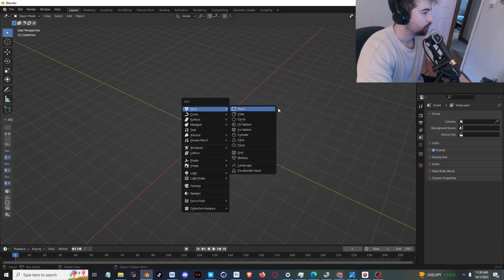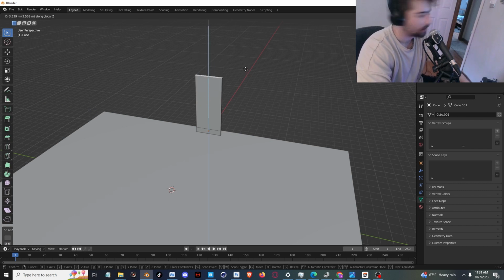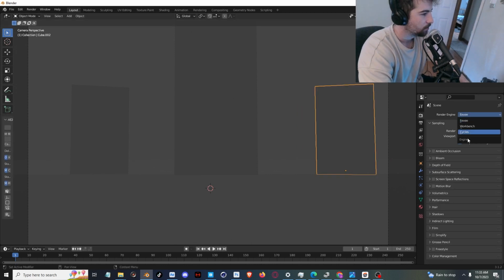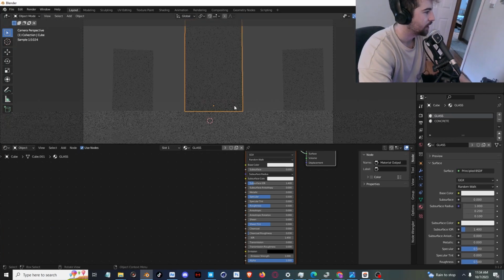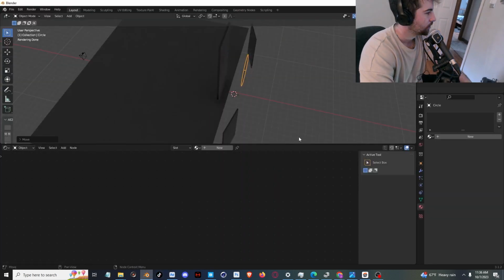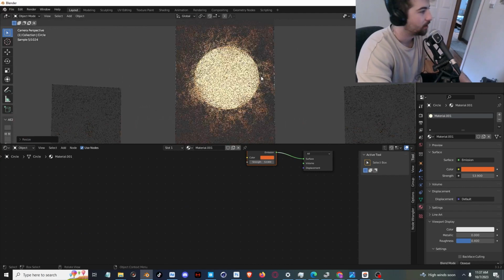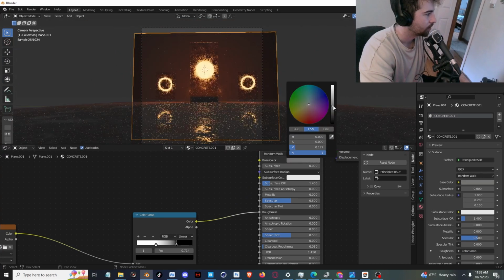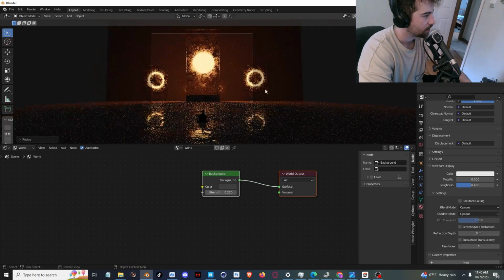Large Scale Cinematic Render Tutorial - Blender VFX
Ill link the compositing walkthrough soon lol

This is a good scene to have as a portfolio item!

As usual, here is the unlisted video for compositing